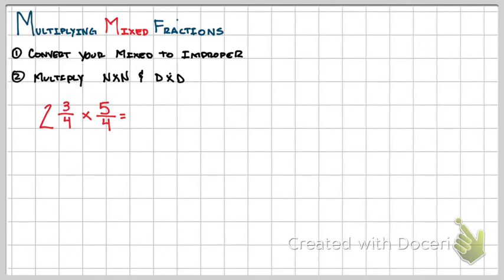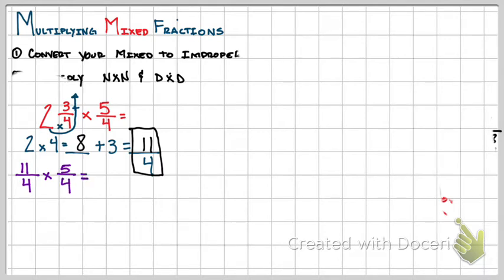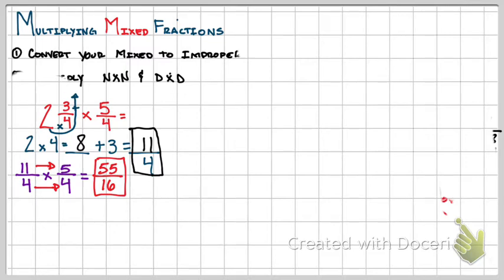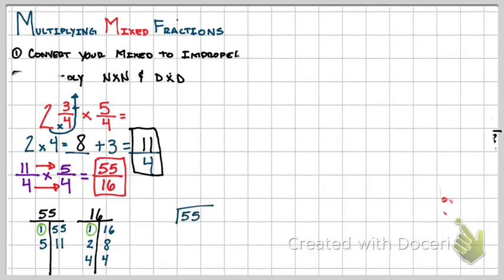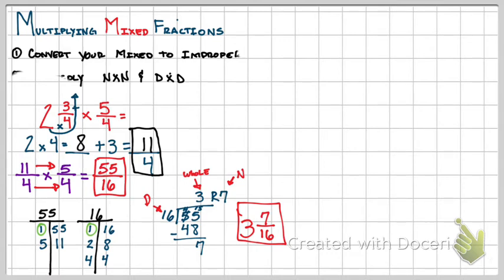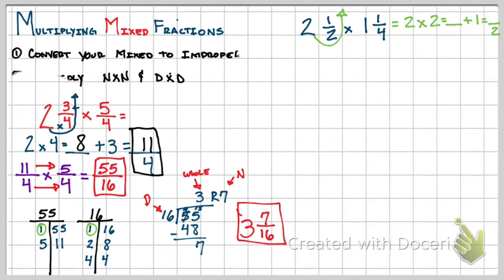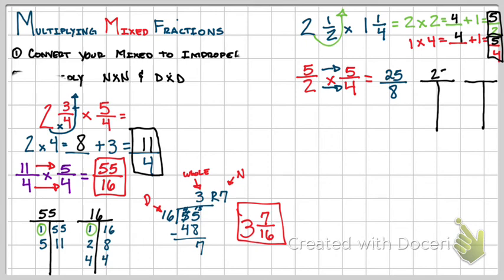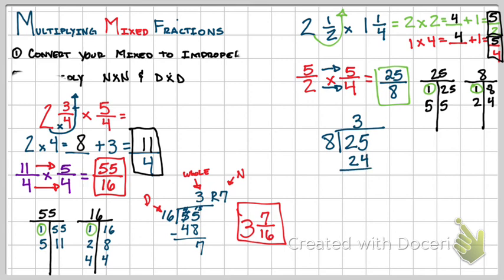Multiplying Mixed Fractions